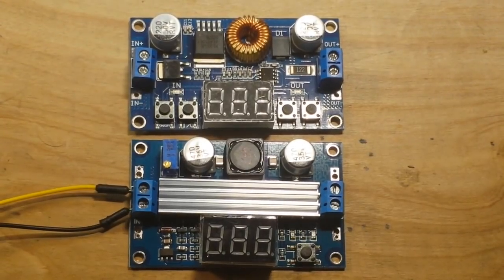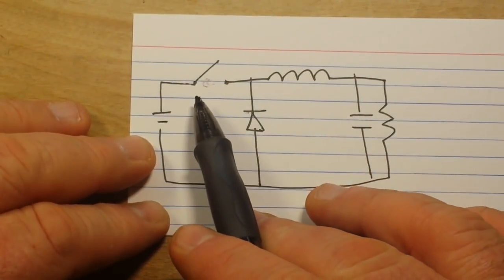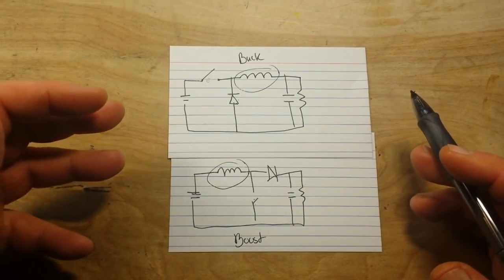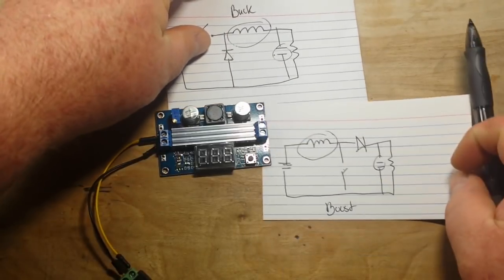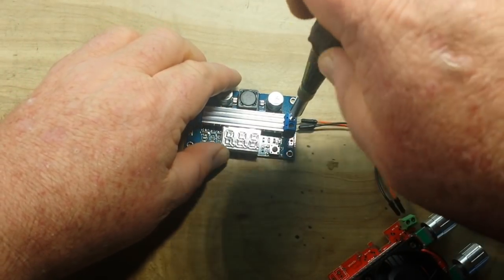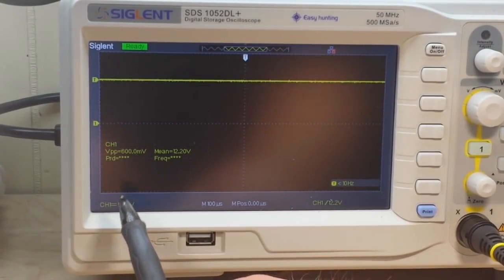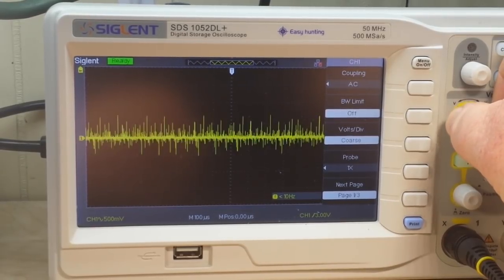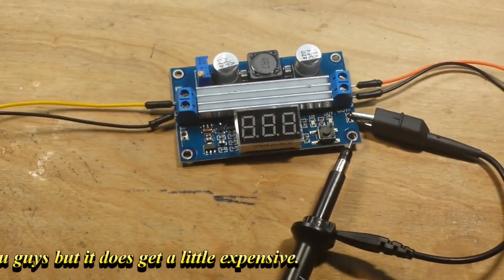More about boost converters (There's no free lunch)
FAQ:
Experience: United States Navy STS, Bayer Intnl Process Engineer
Health: BAD (Congestive Heart Failure)